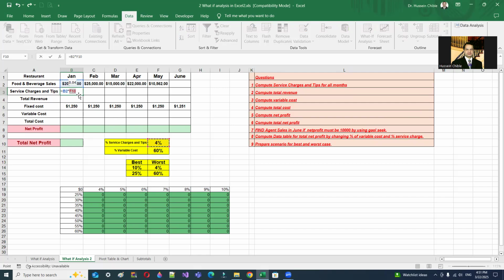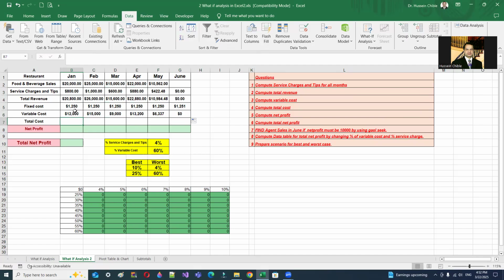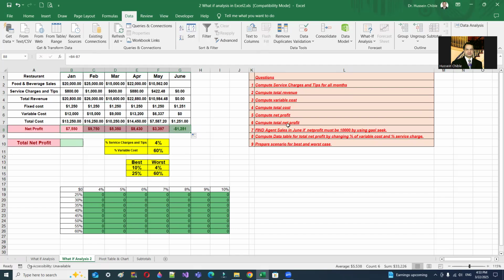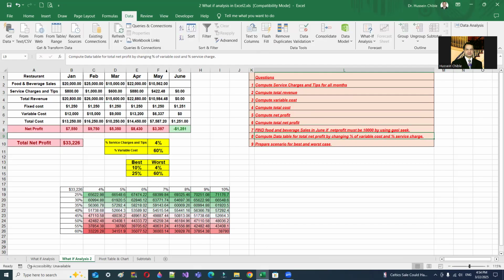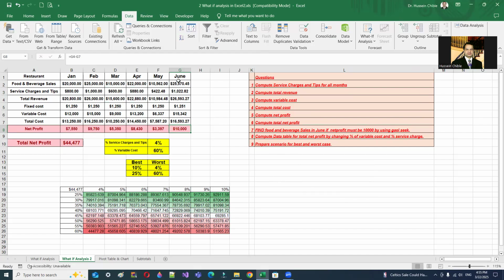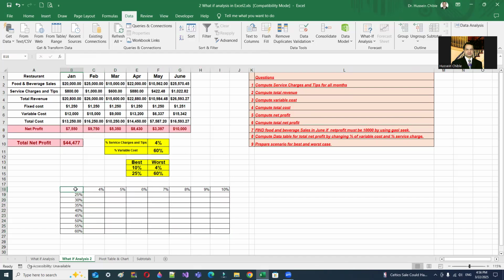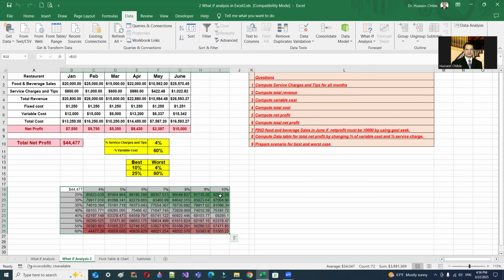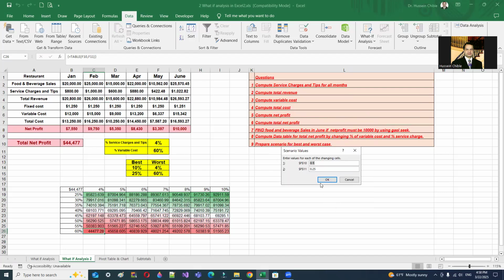What if analysis in Excel2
Goal seek - data tables - scenario